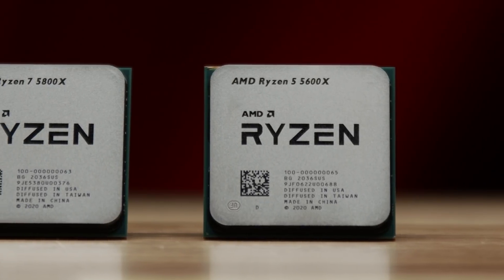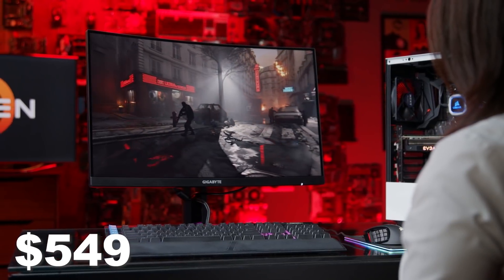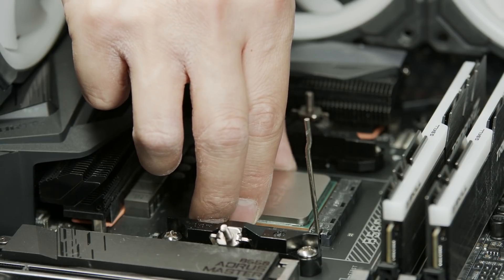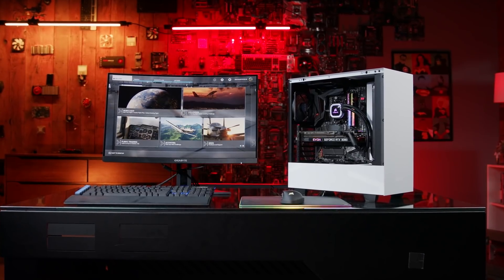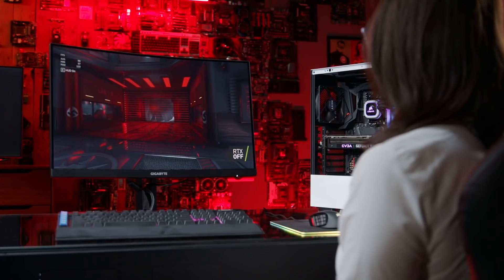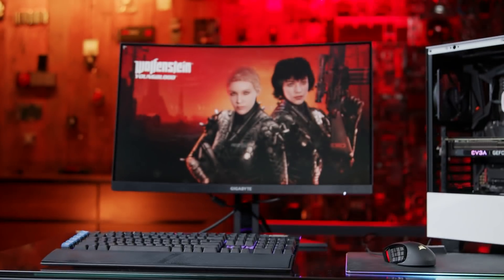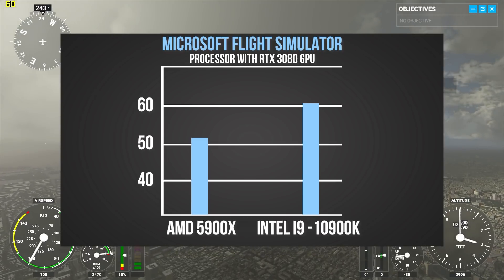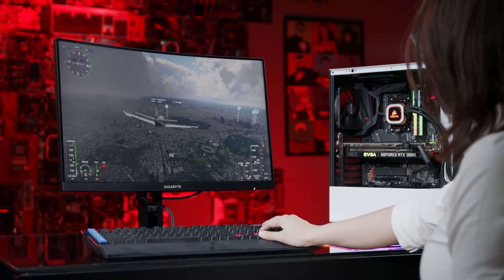AMD Ryzen 5000 CPUs: Zen 3 is ready to set performance records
NOTE: The initial stock of Ryzen 5000 CPUs sold out quickly on launch day.

AMD’s new Ryzen 5000 CPUs are here, and early signs indicate that there is a lot to like about the new processors – whether you’re a gamer or a content creator.

The latest chips feature a new architecture, Zen 3, designed specifically for low-latency performance in gaming. They are drop-in compatible with 500-series AM4 socket motherboards -- like B550 and X570 and, with a BIOS update, 400 series motherboards like B450), and use the same chipset as AMD’s XT-series processors. Best of all, the performance gains appear substantial — from the low-cost 5600x all the way up to the ultra-powerful 5950x.

Correction: The voiceover in this video says "million" instead of "billion" when referring to GHz at 2:43.

Follow Newegg